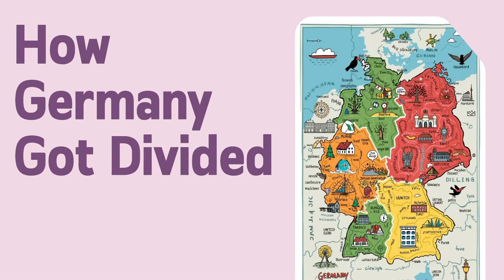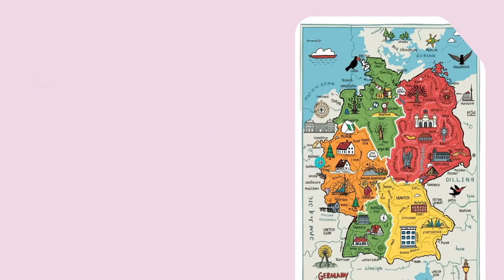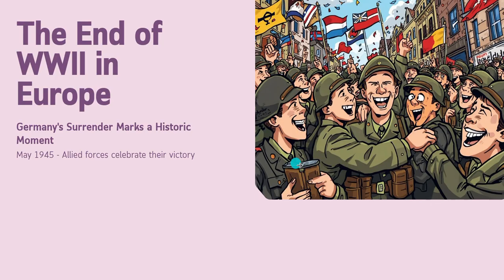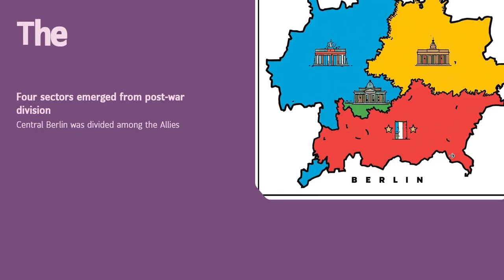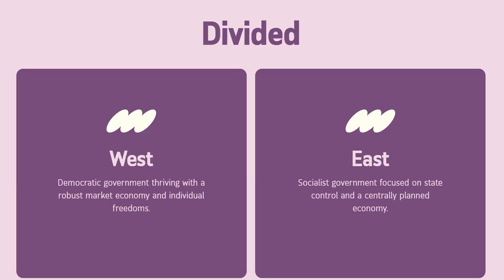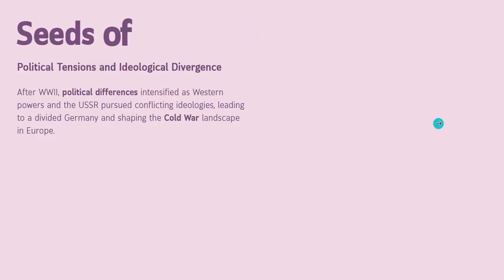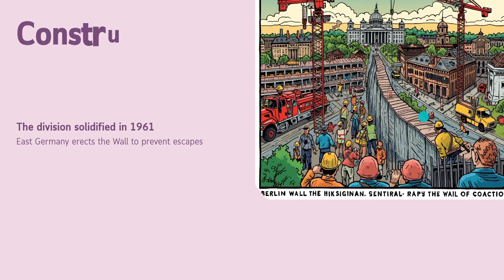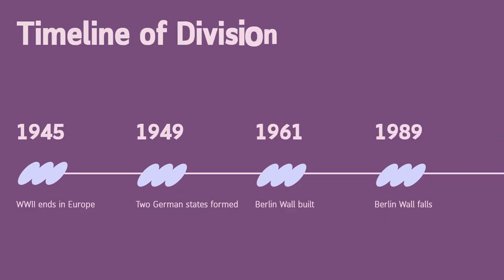HOW GERMANY GOT DIVIDED